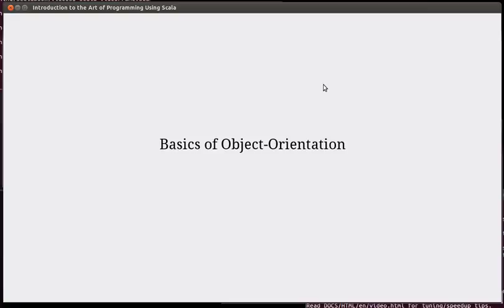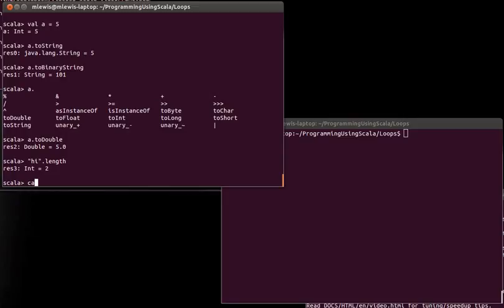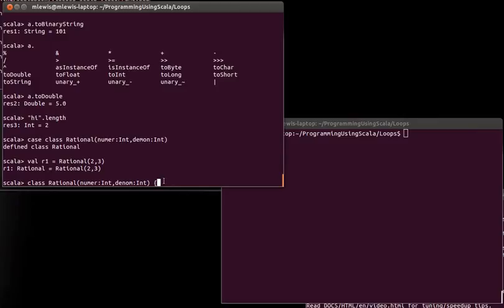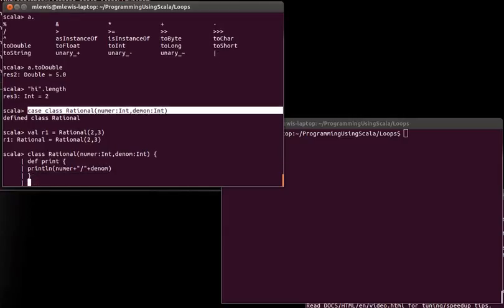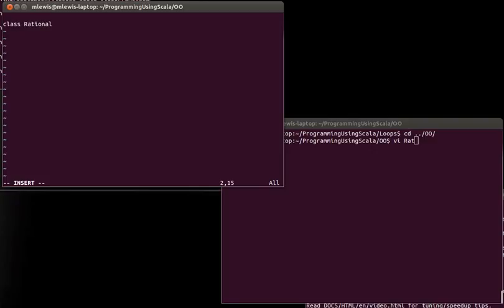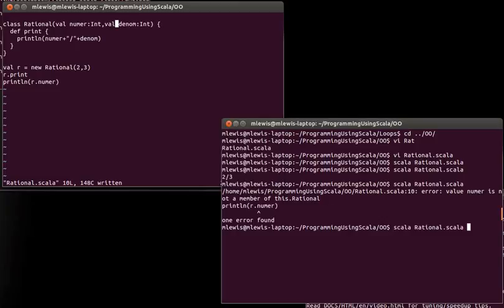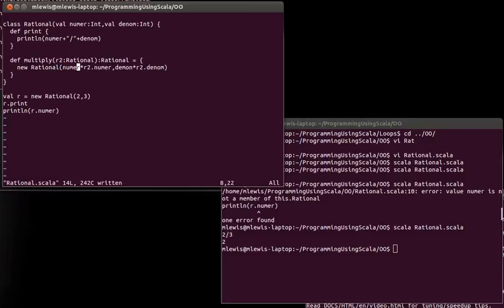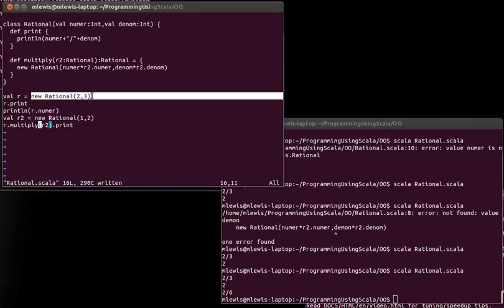Basics of Object Orientation